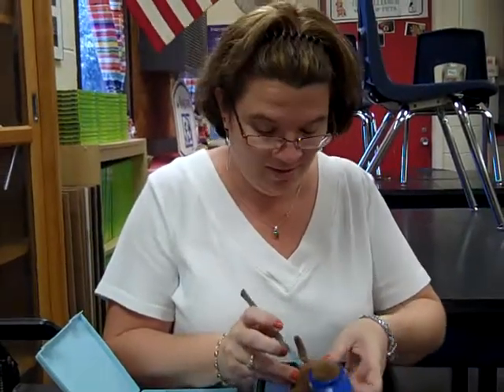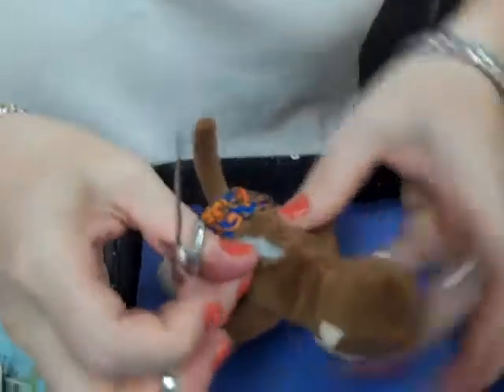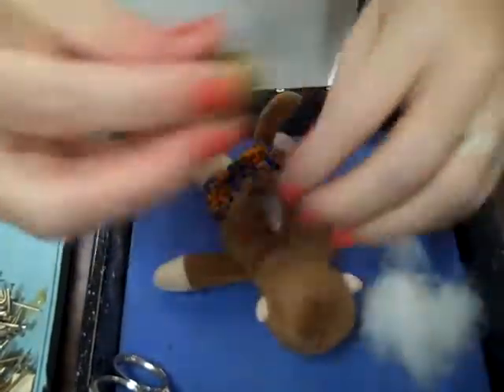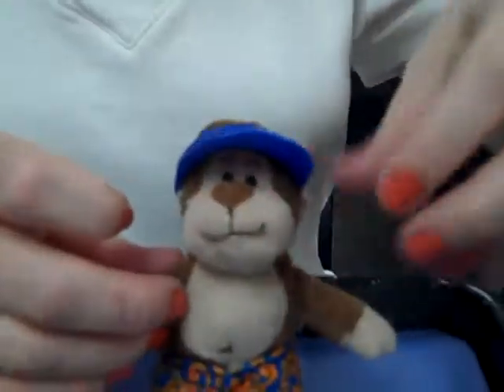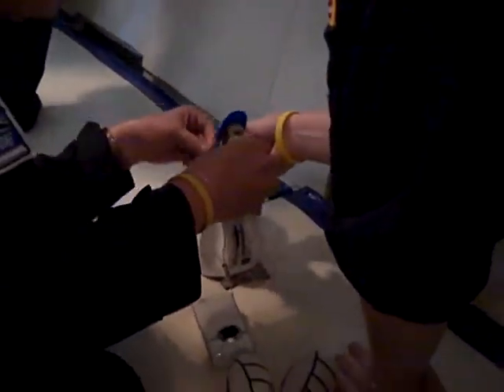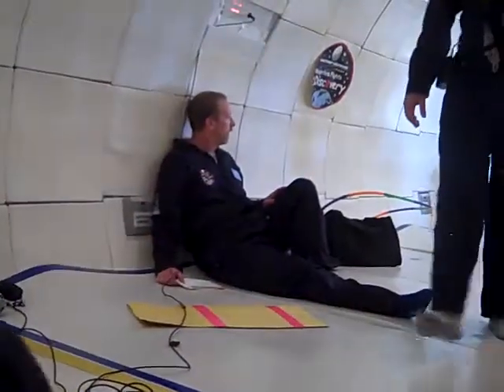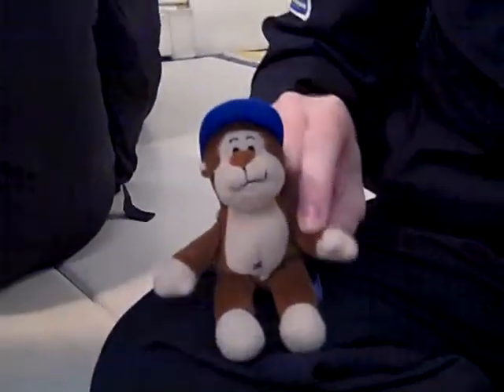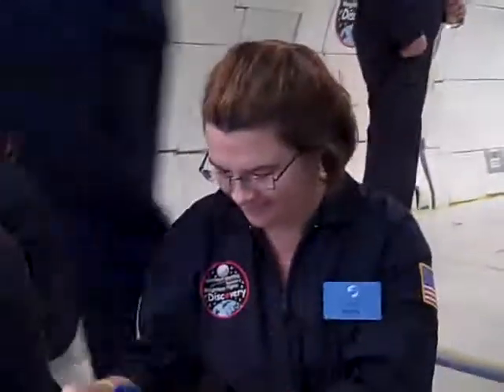Monkey's Journey into Weightlessness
Years ago some of my teacher friends and I were blessed with the chance to go on the "Vomit Comet," the aircraft that can simulate weightlessness.  We did an experiment with a stuffed animal to see how weightlessness affects mass and weight.